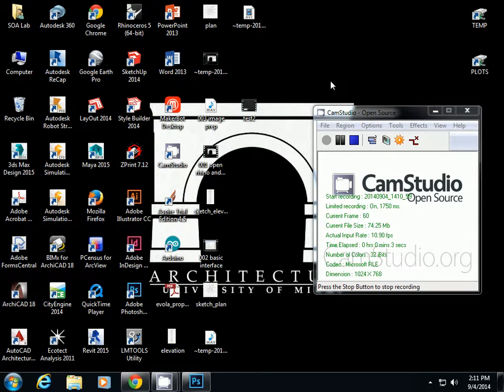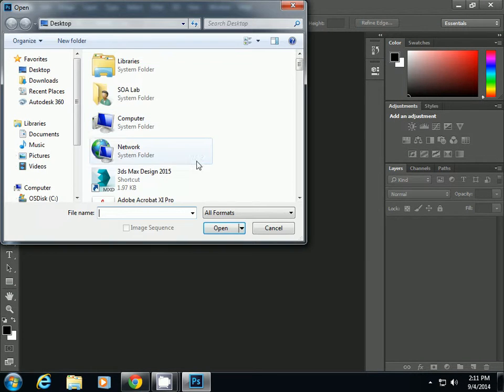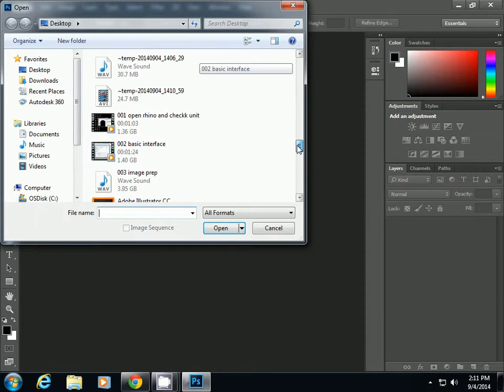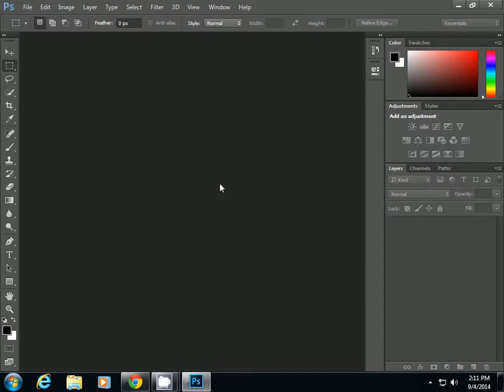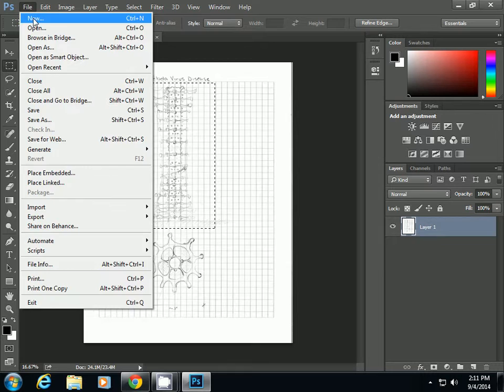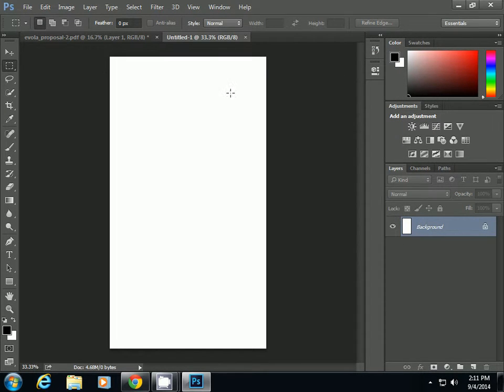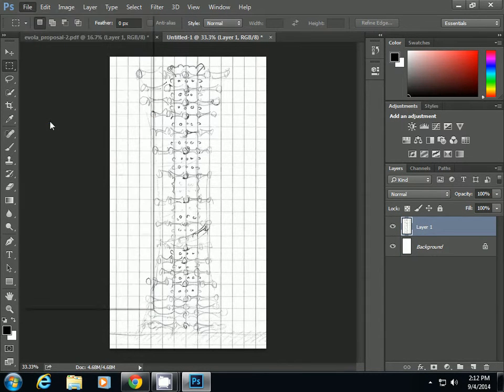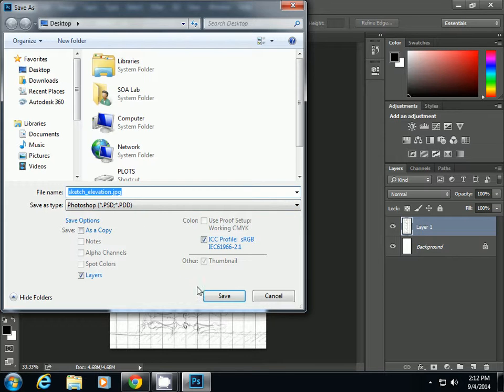Prepare your sketches for Rhino 3D using Photoshop